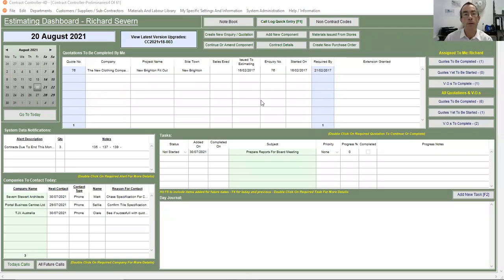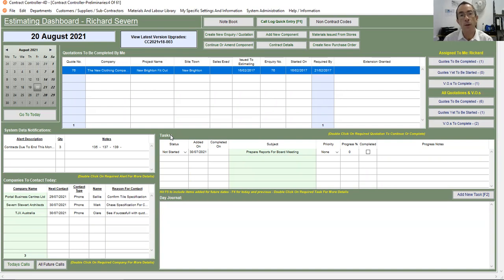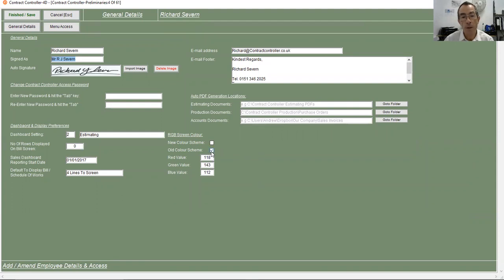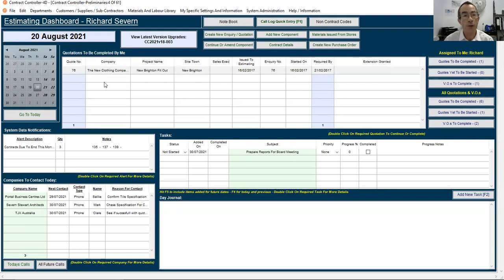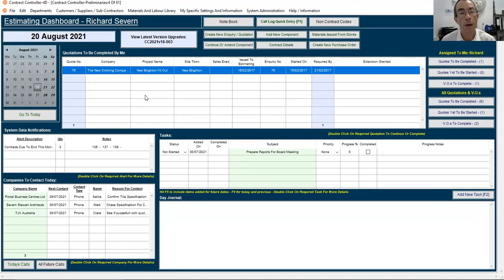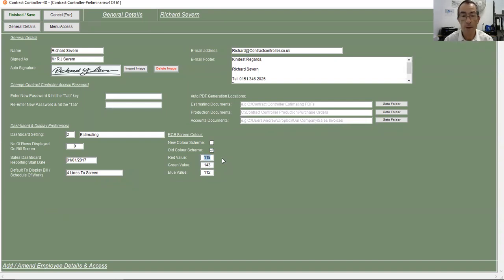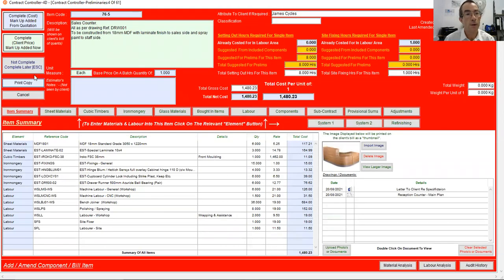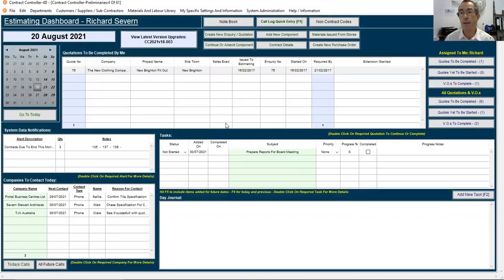Contract Controller: Changing Background Screen Colour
Facility for a user to choose their own background colour scheme for Contract Controller.
With the next release, the "Green" will still be the default background, but by going to your user preferences, you can select our suggested new "blue" colour, or mix your own RGB colour.
(Just make sure it's not too bright - work can give you a headache on its own, without the software contributing to it!)

Each user can then now have the colour that they prefer as a background.